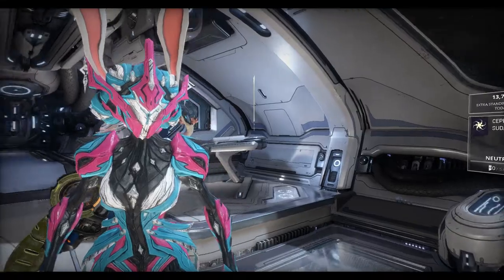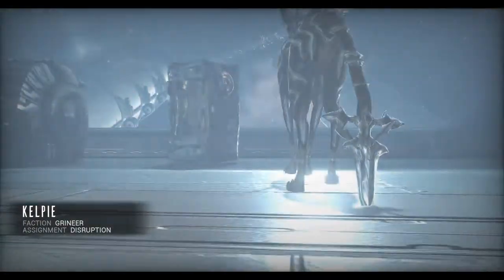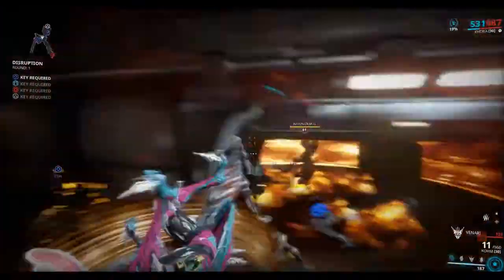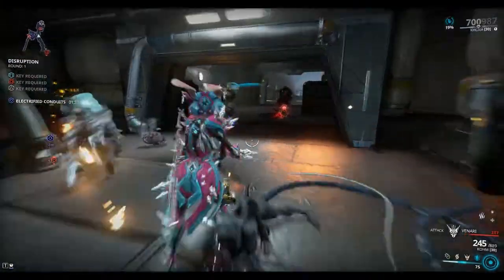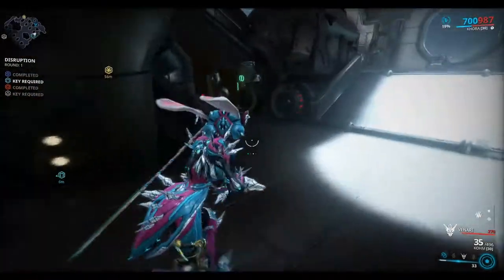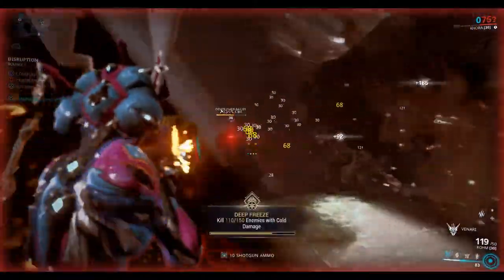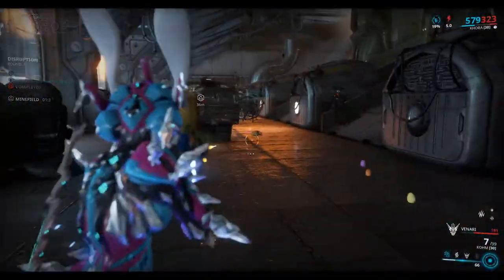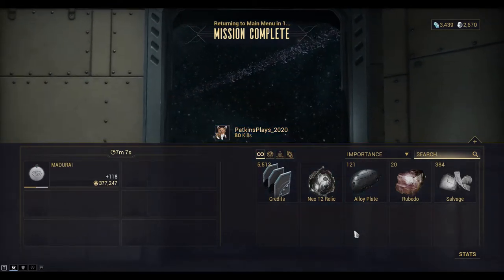Let's Play Warframe (110) Chains of Harrow - Part 1: How to Get There | Kelpie on Sedna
Hi everyone! In today's episode we look at getting to Mot in the Void, so we can begin the "Chains of Harrow" story mission. To enter the Tier 4 Void missions we must complete Kelpie on Sedna, a Disruption mission with Level 35-40 enemies!